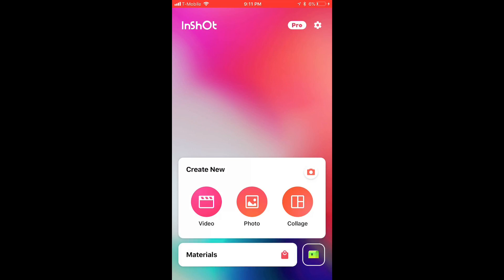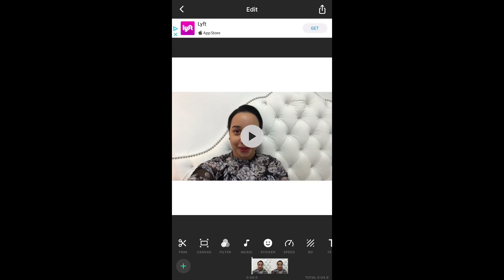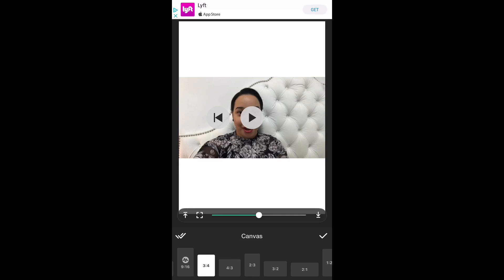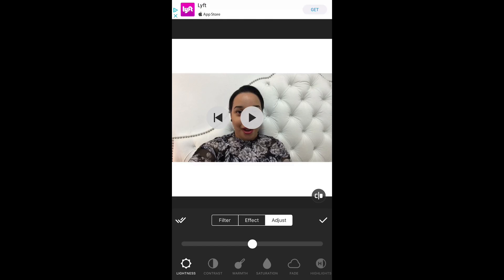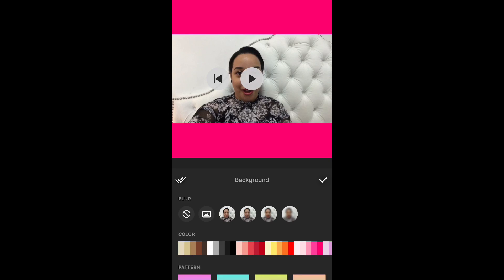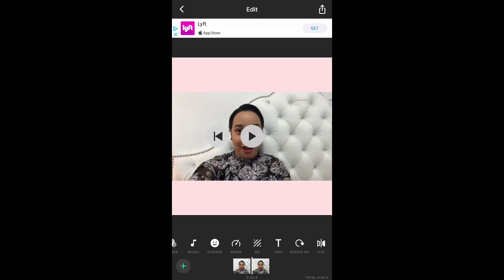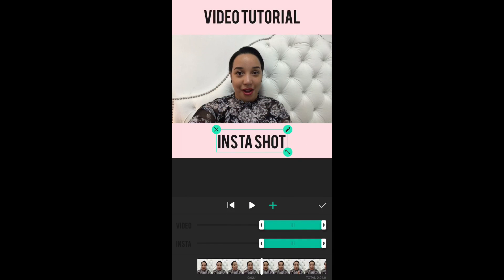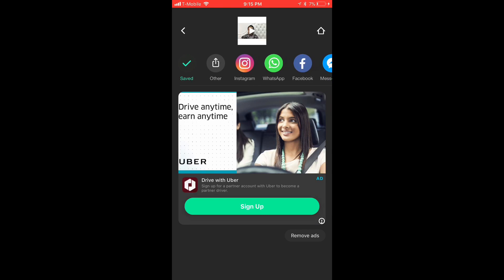How To Edit Videos On Your Phone Using InShot App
Tech Tip! How To Edit Videos On Your Phone Using InShot App! Sharing one of my favorite video editing phone apps :)